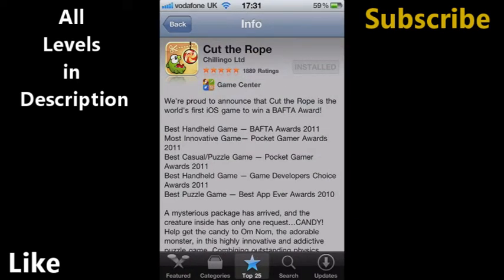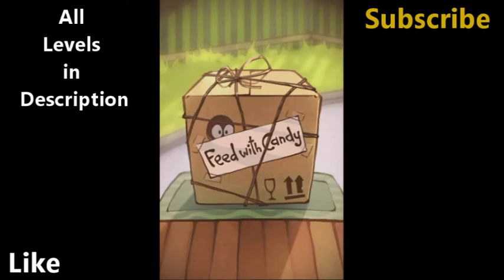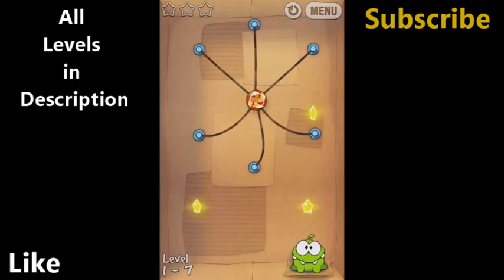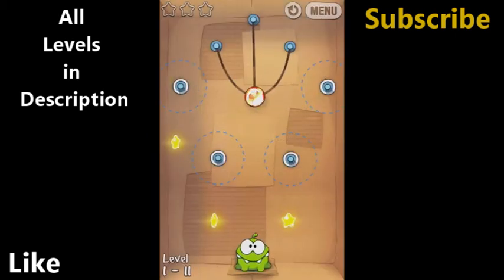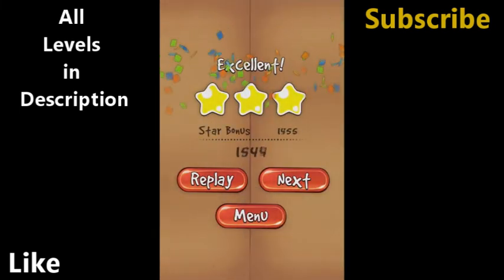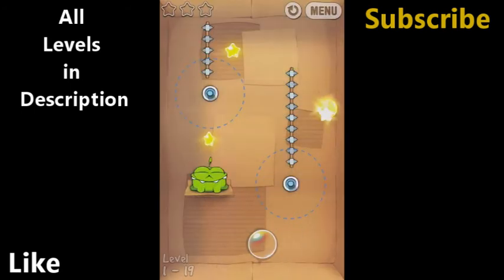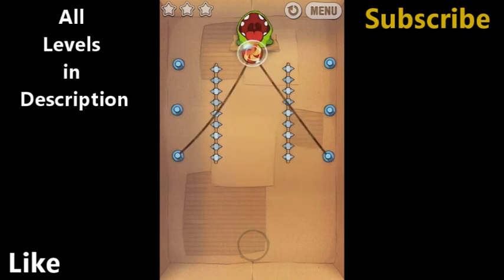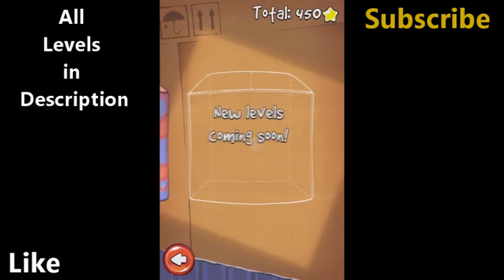iPhone: Cut the Rope walkthrough - Cardboard Box - level 1- 25, 3 Stars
Just showing you guys how to get 3 stars from level 1 - 25 in cardboard box
Level:
1 - 1:49
2 - 2:06
3 - 2:31
4 - 2:44
5 - 2:59
6 - 3:16
7 - 3:29
8 - 3:48
9 - 4:04
10 - 4:22
11 - 4:48
12 - 5:16
13 - 5:40
14 - 6:03
15 - 6:20
16 - 6:39
17 - 6:54
18 - 7:09
19 - 7:24
20 - 7:38
21 - 7:52
22 - 8:16
23 - 8:40
24 - 9:07
25 - 9:35